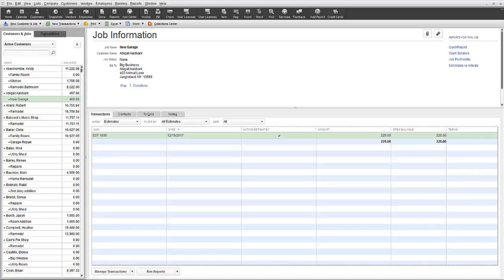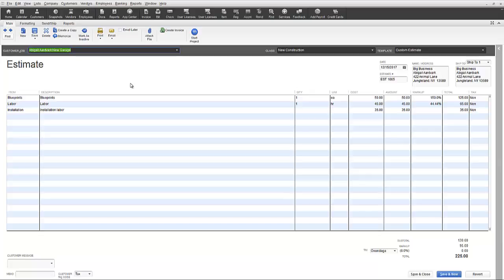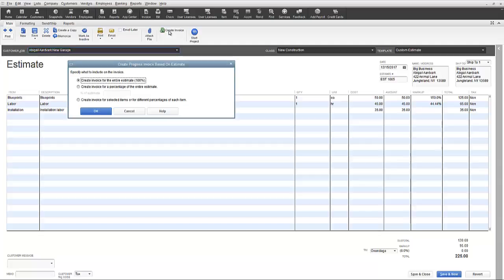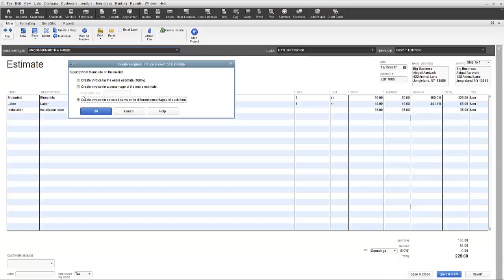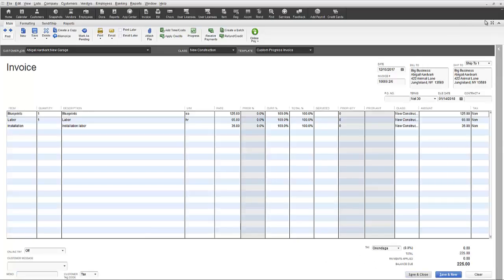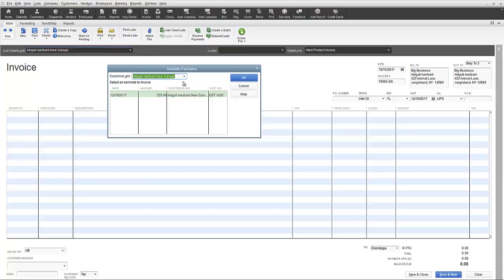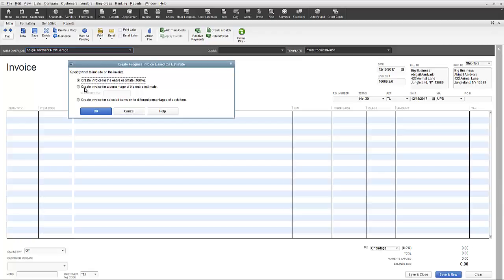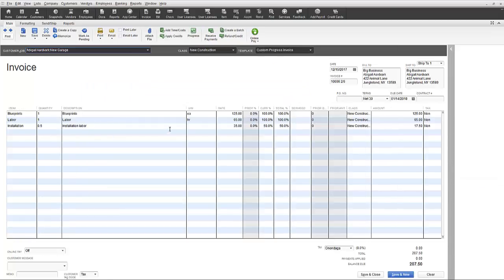Lesson 6c. - Customer Transactions - Invoice from Estimates